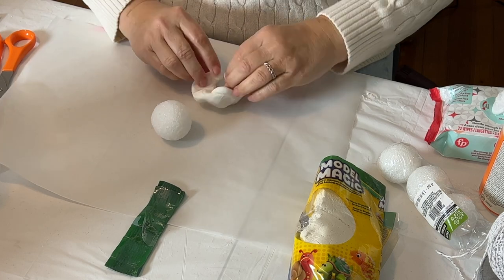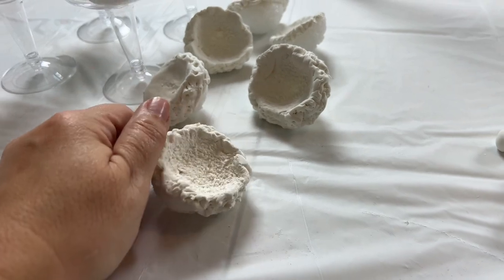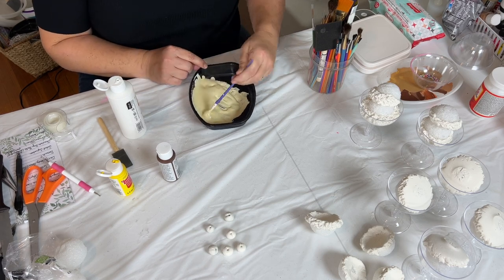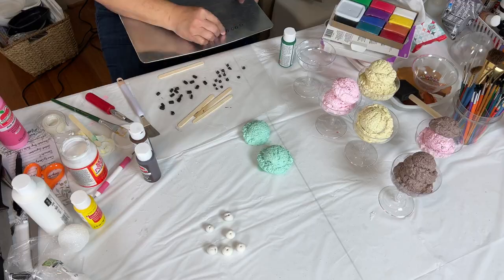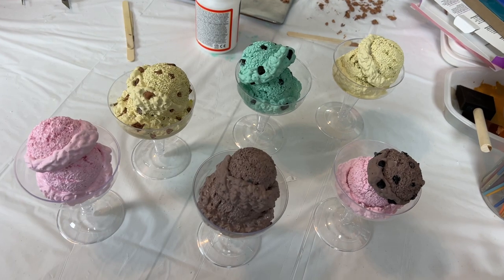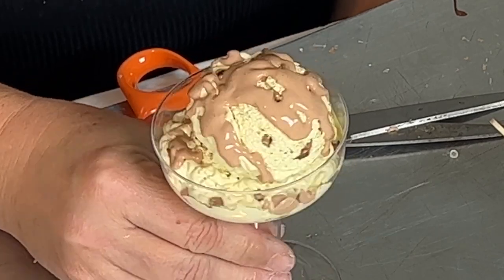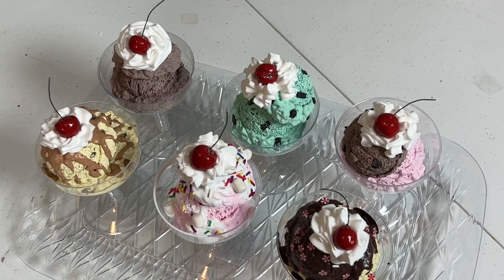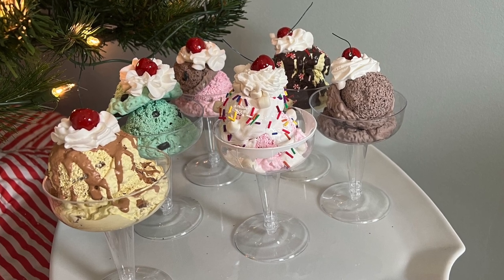Making Faux Ice Cream Sundaes - Fake Bake for a Candyland Theme for Christmas - 🍨🍨🍨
This year I'm having a Candyland theme for one of my Christmas trees, and I'm making a lot of the decorations as DIY craft projects. Come with me and let's make some faux ice cream sundaes - a fake bake for the Candyland Theme. Fun, simple, and creative!

🍬 Crayola Model Magic - 2lb bucket, white
🍬 Crayola Model Magic - 4oz package, white